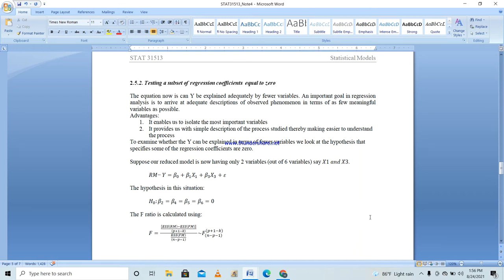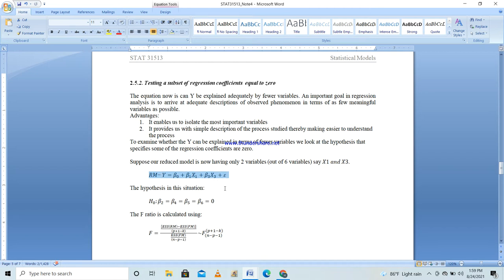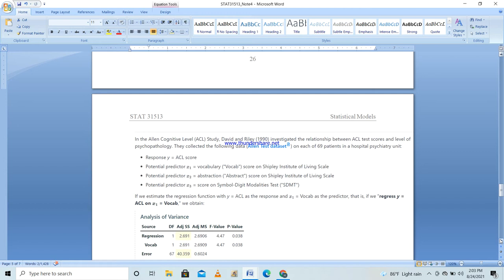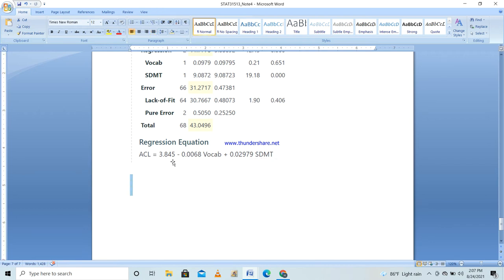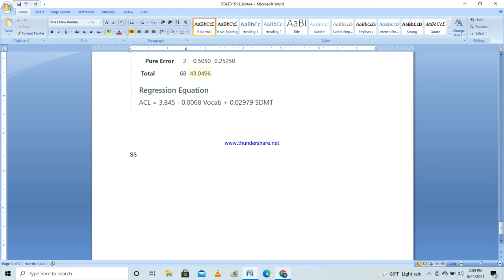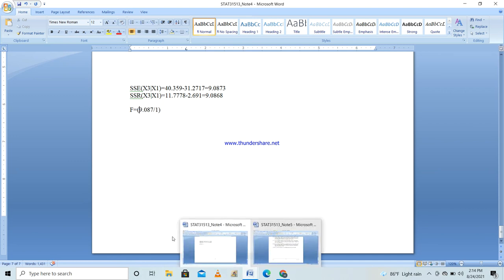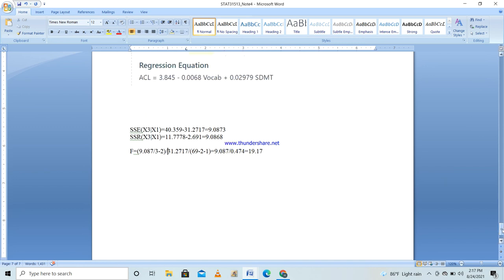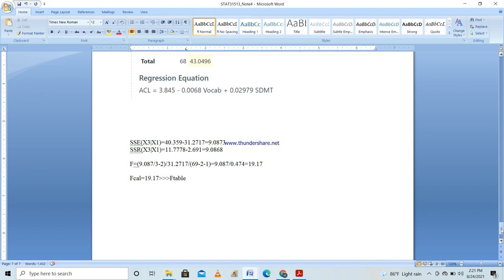Statistical Models: Lecture 09